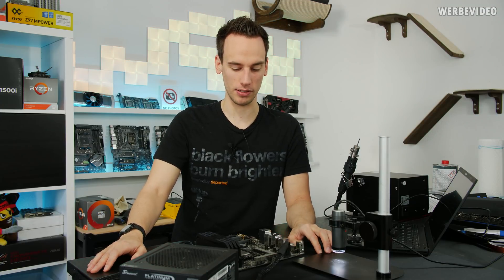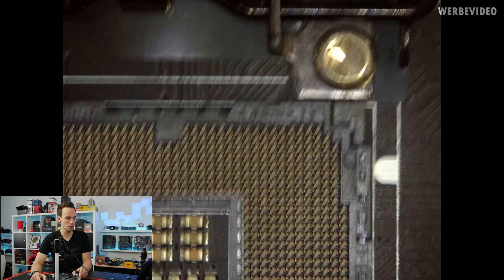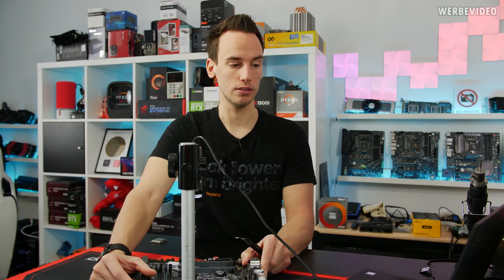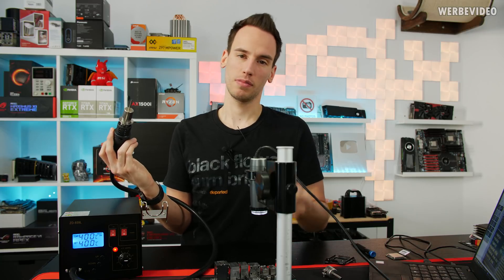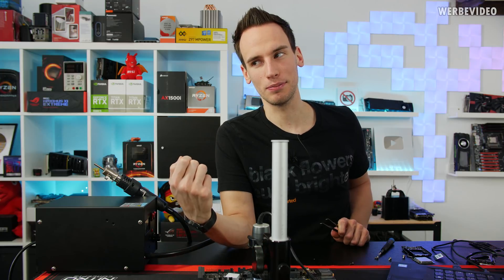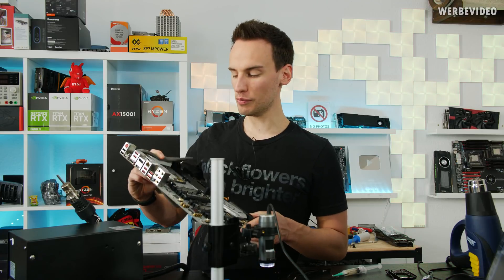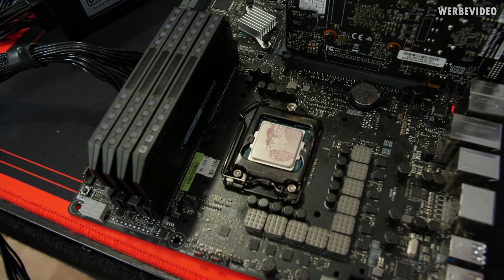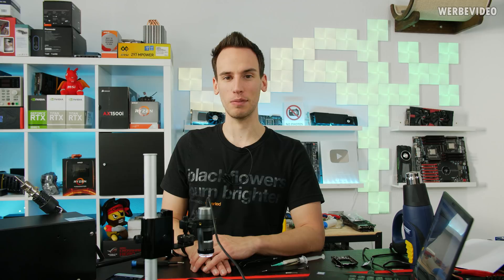We fixed a broken motherboard (Pin)... and broke it even more. BUT now it's working :D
Hot air rework station:

USB- Microscope:

Outro:
Vendetta Beats - Angelus
(Custom Version)